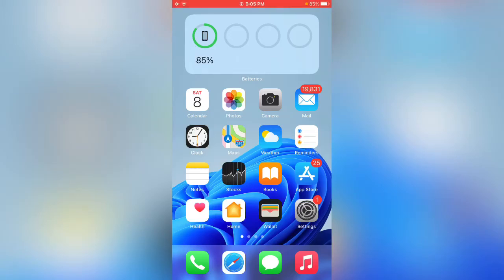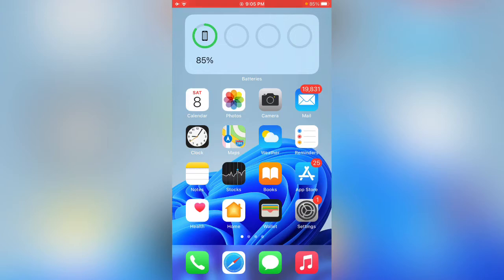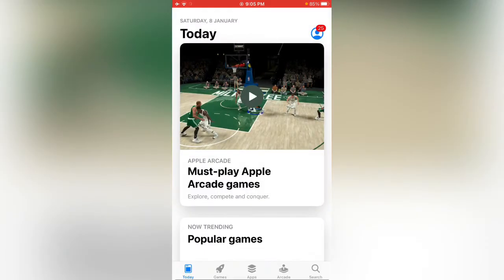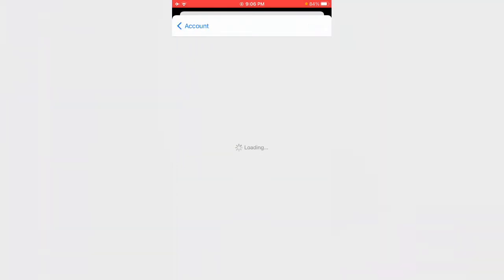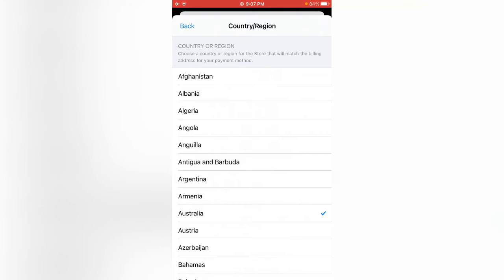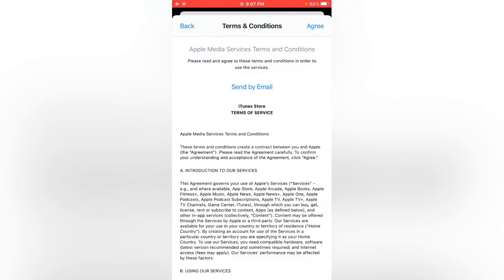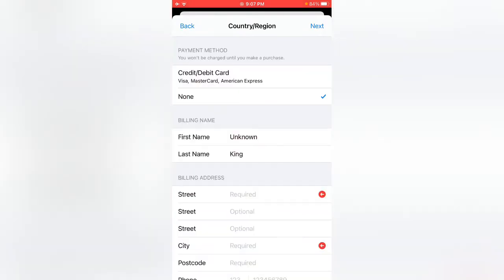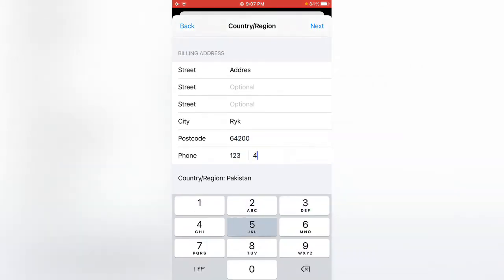How to Change Appstore Region On iPhone or iPad 2022 Change Appstore Country Easily 2022 Method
How to Change Appstore Region On iPhone or iPad 2022 Change Appstore Country Easily 2022 Method iOS 15